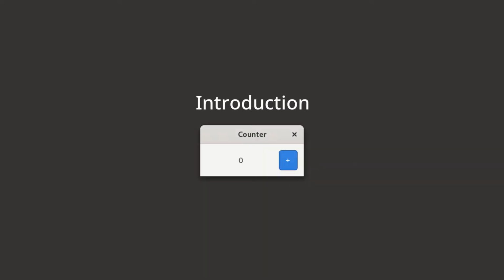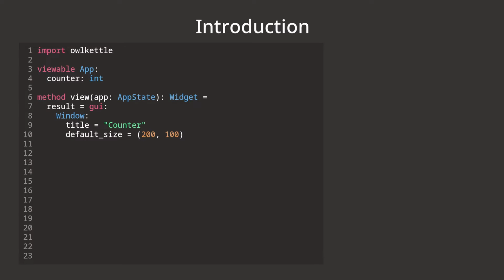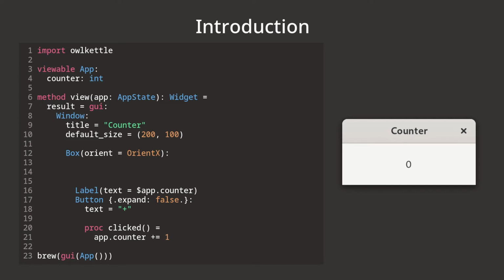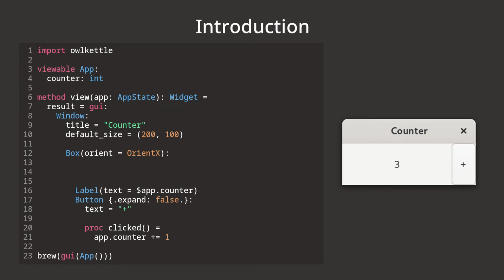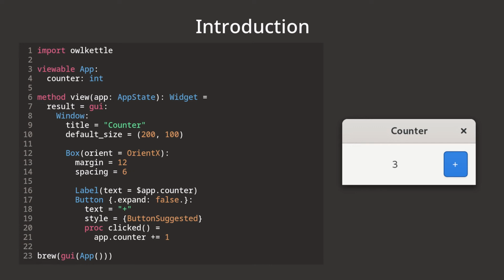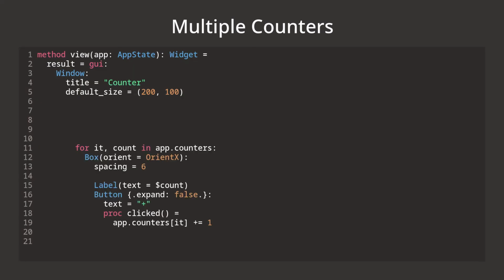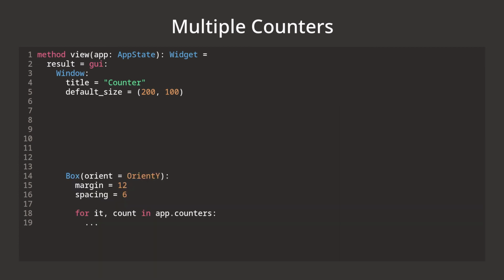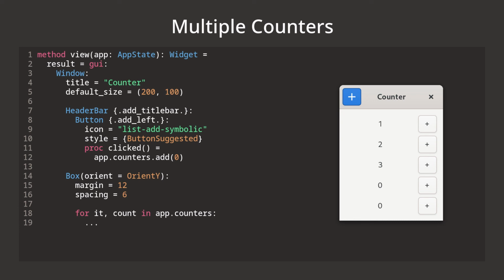How to build Linux Apps using Owlkettle